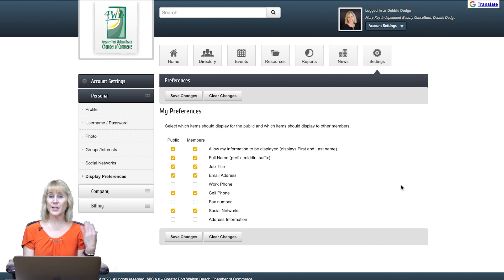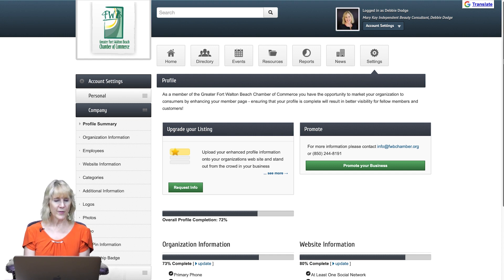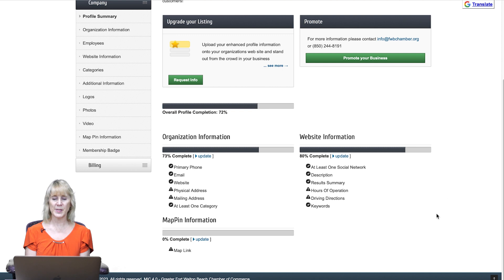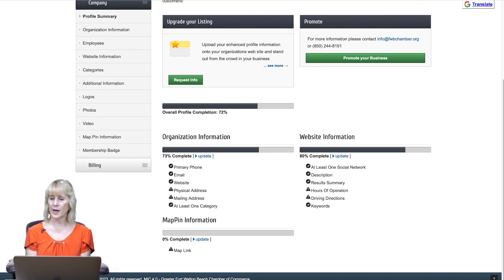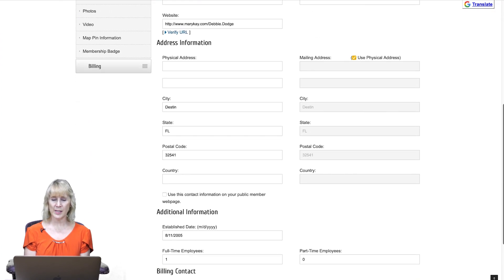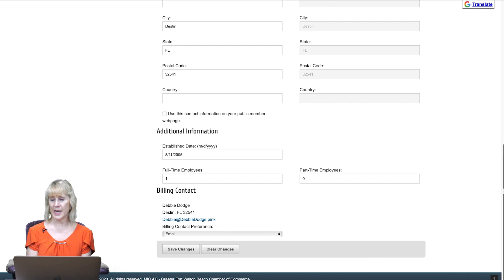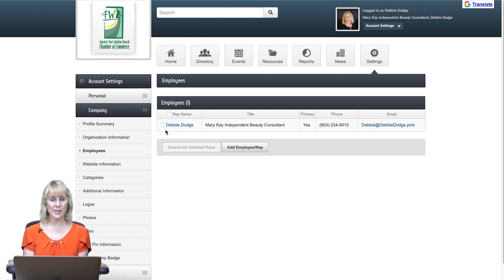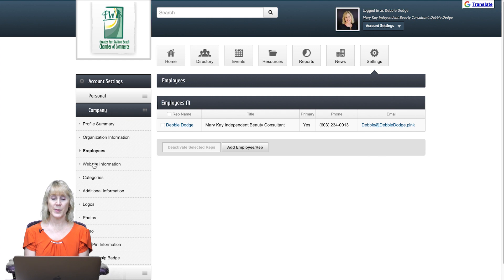Update Company Information in Business Directory